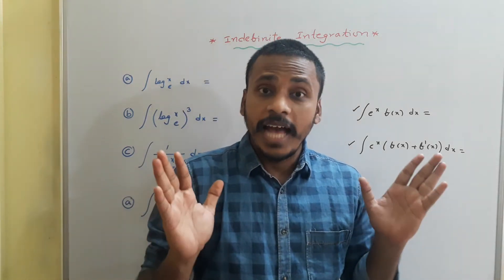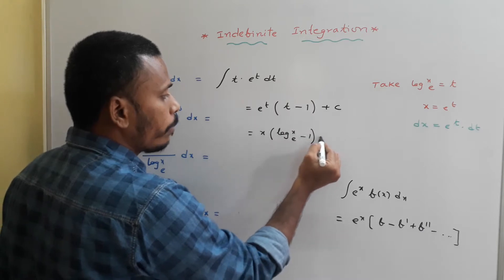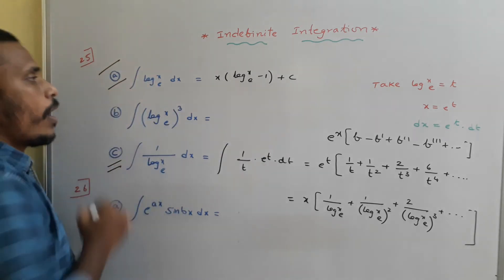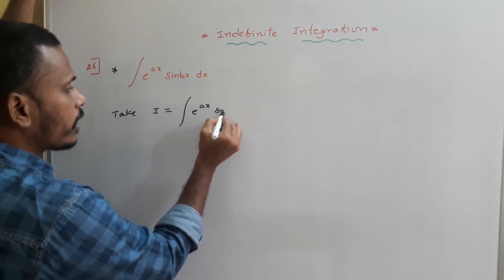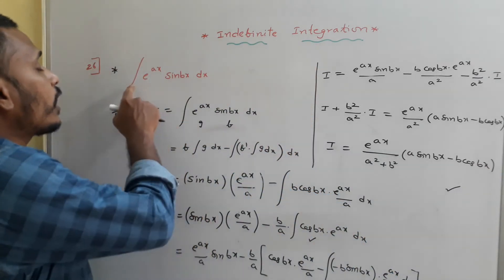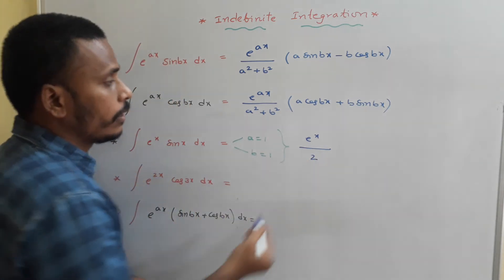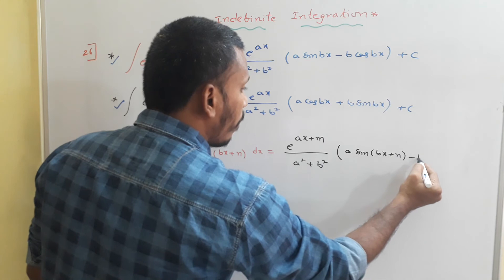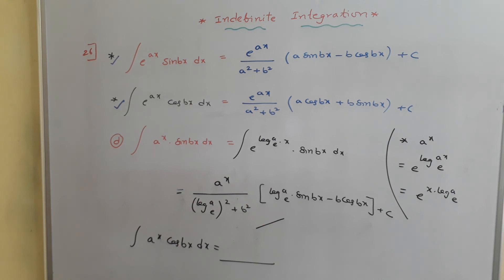Indefinite Integration :: By parts tricks::lecture 12 for Jee Main & Advanced